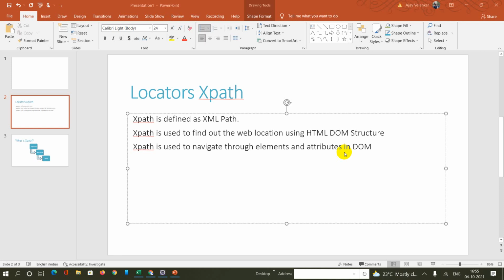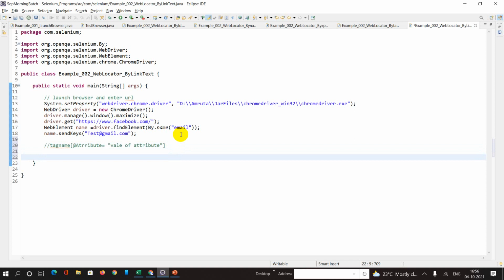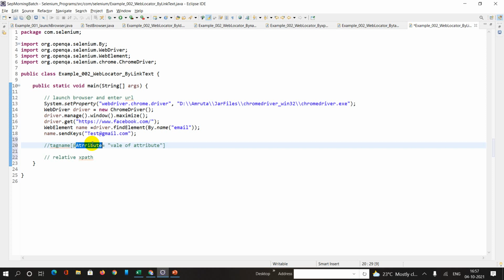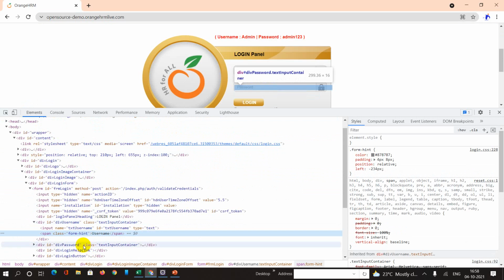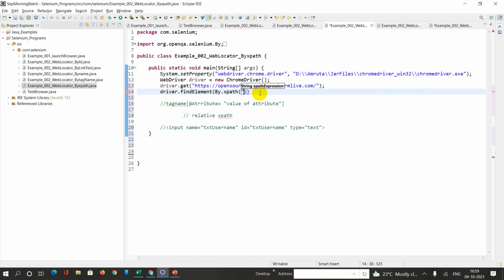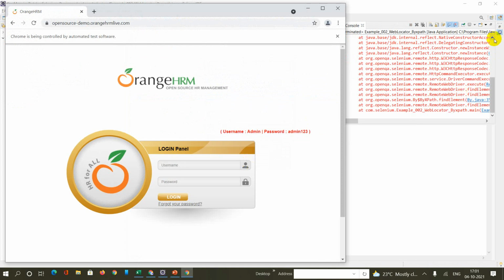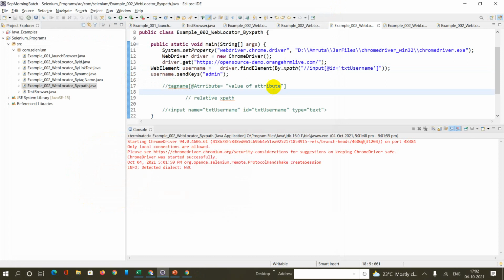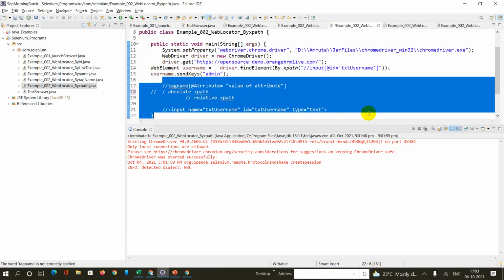Part5: How to Find Xpath in Selenium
XPath is defined as XML path. It is a syntax or language for finding any element on the web page using the XML path expression. XPath is used to find the location of any element on a webpage using HTML DOM structure.
In Selenium automation, if the elements are not found by the general locators like ID, class, name, etc., then XPath is used to find an element on the web page.

In this tutorial, you will learn about XPath in Selenium and different XPath expressions to find complex or dynamic elements whose attributes changes dynamically on refresh of any operations.

The basic format of XPath is explained below.

Syntax for XPath
XPath contains the path of the element situated on the web page. Standard syntax for creating XPath is as follows:

XPath=//tagname[@attribute='value']

// : Select current node.
Tagname: Tagname of the particular node.
@: Select attribute.
Attribute: Attribute name of the node.
Value: Value of the attribute.